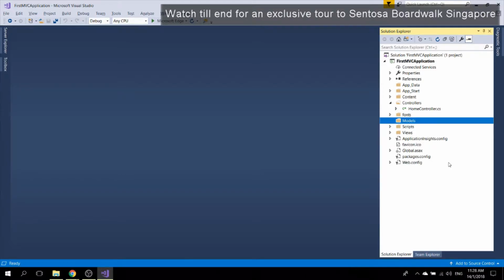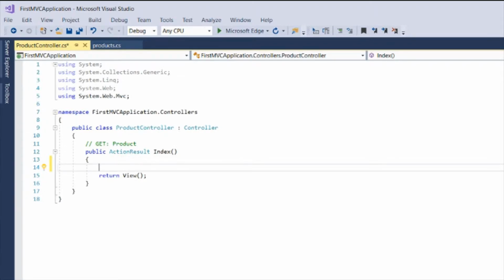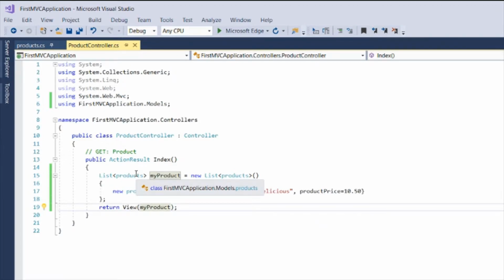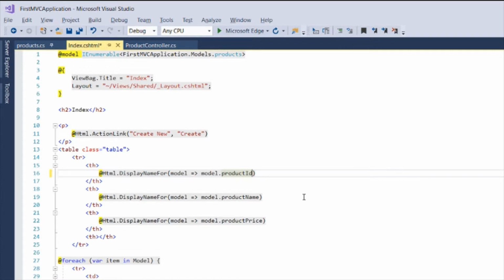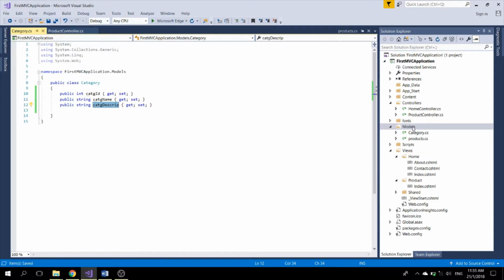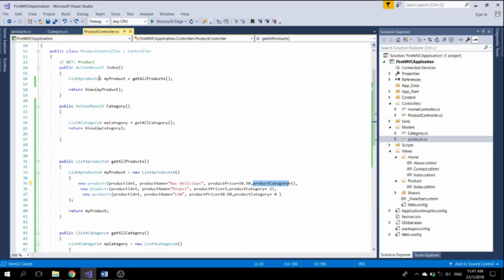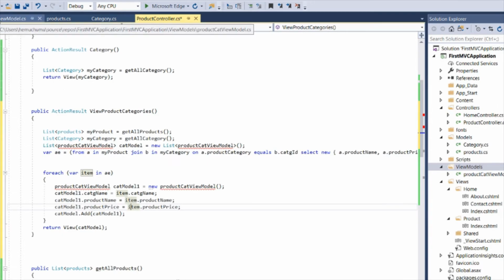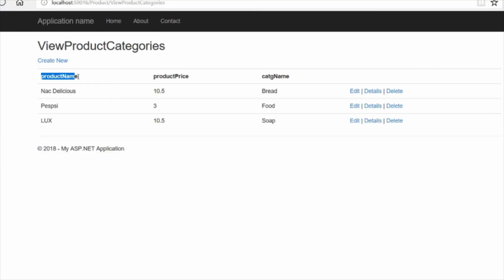(Part 3) Asp.Net MVC Models and ViewModels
Passing data using Models and ViewModels in ASP.Net MVC.

1. What is Models in ASP.Net MVC
2. What is ViewModels in ASP.Net MVC
3  Passing data using Model and ViewModels in ASP.Net MVC

Exclusve trip to Sentosa Boardwalk, Singapore while you learn how to pass data using Models and ViewModels in ASP.net MVC.